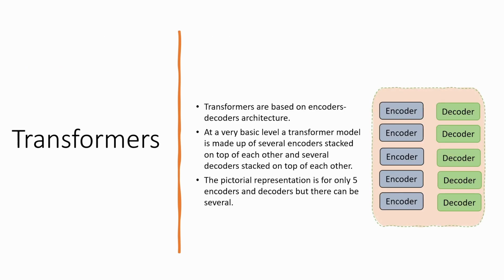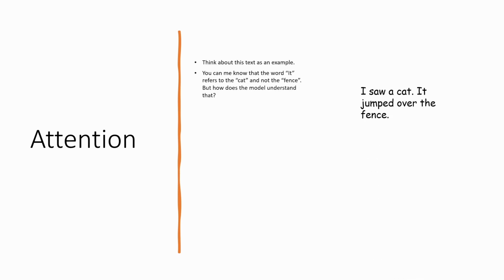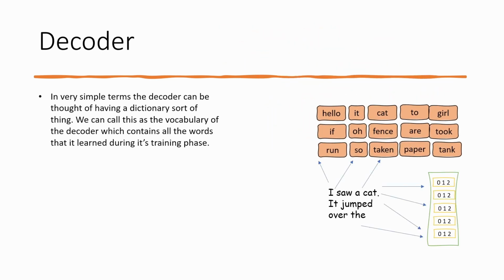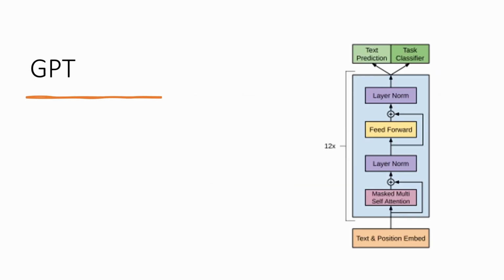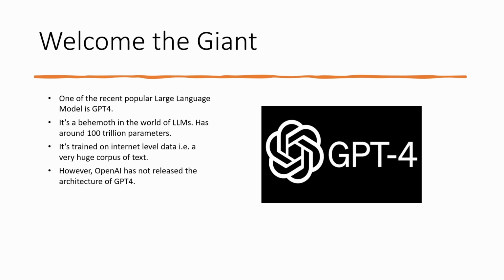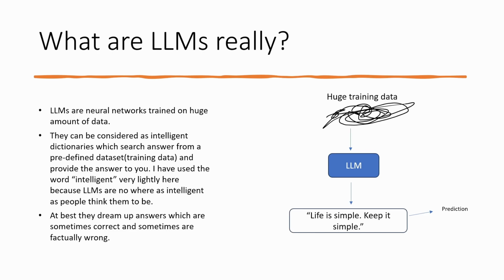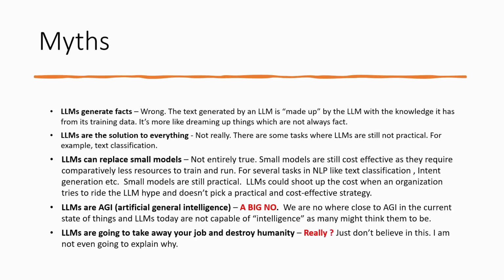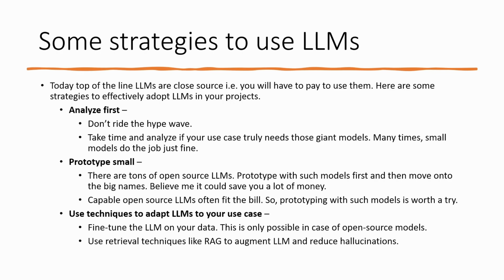Soft guide to Language Models: From Basic to Large – Part 2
If you’re looking for a low-tech and high-level introduction to language models, this video is perfect for you! In this video, we’ll cover the basics of language models, including their internal structure, encoders, and decoders. We’ll start by defining what a language model is and why it’s important. Then, we’ll dive into the internal structure of a language model and how it works. We’ll also discuss the role of encoders and decoders in language models and how they help to improve performance. So, if you’re ready to learn more about language models, be sure to check out this video! 🎥